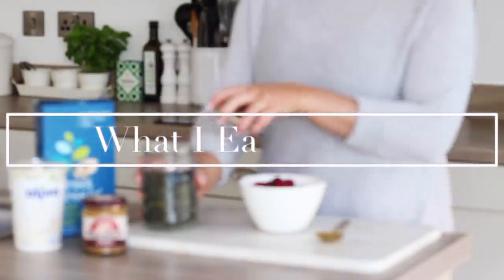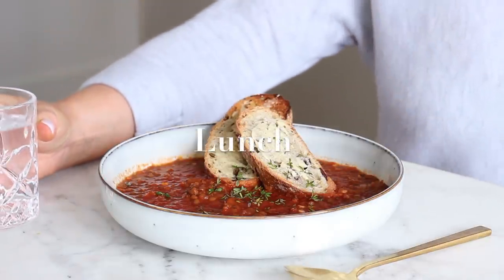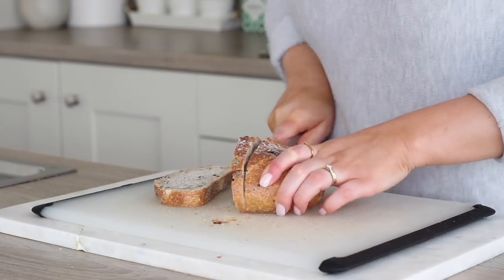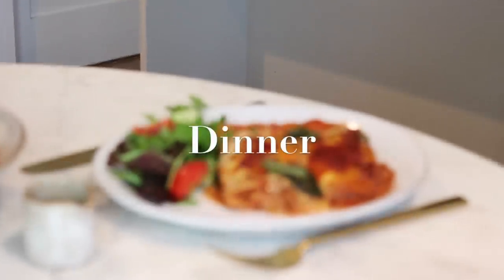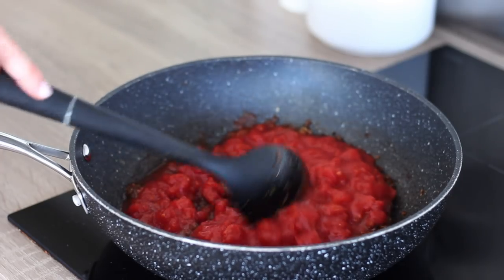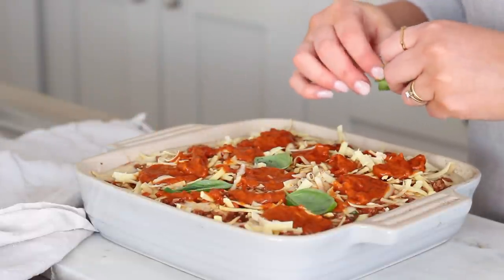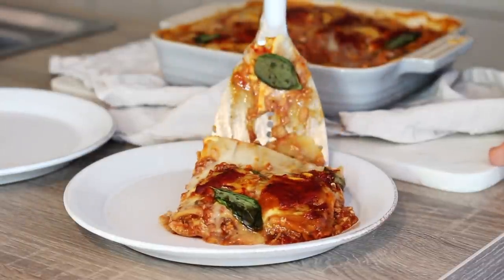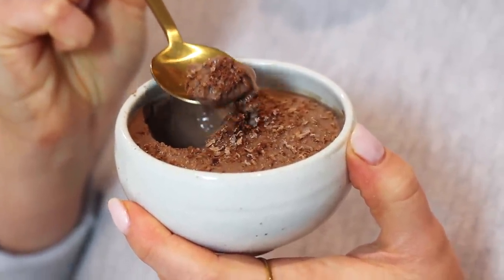What I Eat in a Day #60 (Vegan) | JessBeautician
DISCOUNTS:
Free Travel Cup with Millo blender purchase using code JESSICA (add Travel Cup to cart before checkout) {gift}
MUESLI-YOGHURT BOWL
Dorset Cereals Simply Delicious Muesli {gift}
Alpro vanilla yoghurt
Strawberries, raspberries & blueberries
Pumpkin seeds

TOMATO & HERB LENTIL SOUP
1 tbsp oil
1 white onion, very finely chopped
2 cloves garlic, minced
1 tsp paprika
1 tsp each fresh rosemary, thyme & sage, finely minced
1/3 cup tomato puree
500ml veggie stock
Salt & pepper

Add the onion to a pan on a medium heat, then add in the garlic and sweat them off. Add in the paprika, herbs and a good pinch of salt, turn them through then add in the tomato puree. Stir that through before adding in the lentils then pour in the vegetable stock. Season well to taste with salt and pepper. Serve with more fresh thyme on top.

{Gift}
Some of the products mentioned are gifted items from a brand or PR, however, it is my own choice whether or not they are featured and my opinions are always 100% honest.